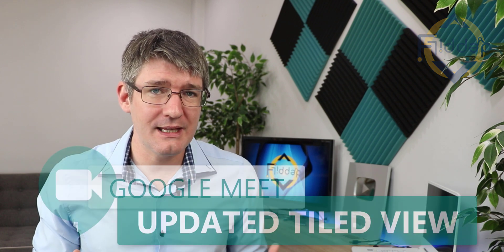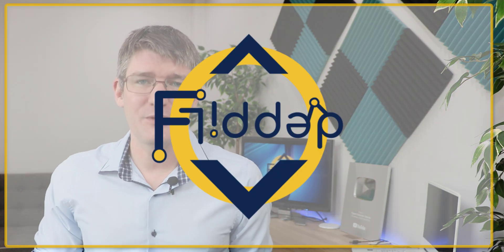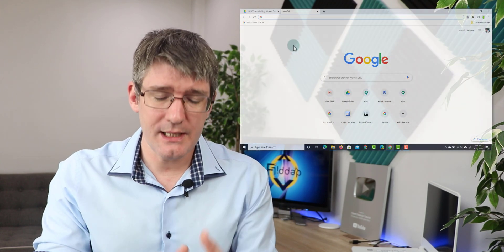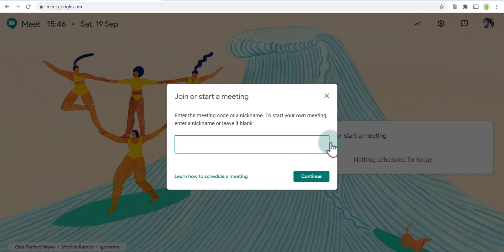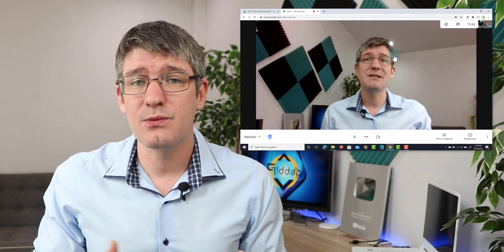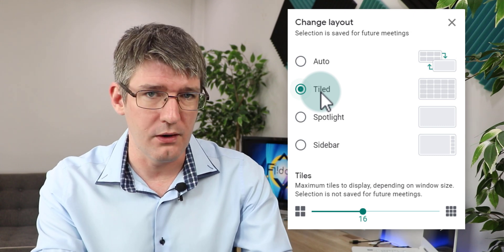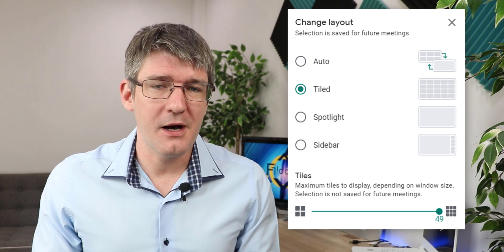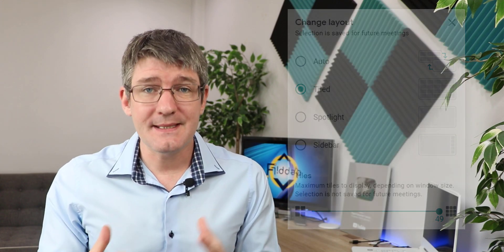Native Grid view for Google Meet (Tiled View)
Google Meet is changing the way our Layout looks and adding larger Tiled Views. Here's what they look like and how you can add these.